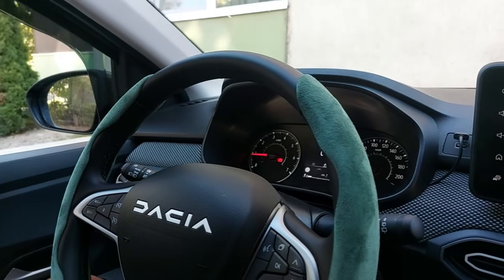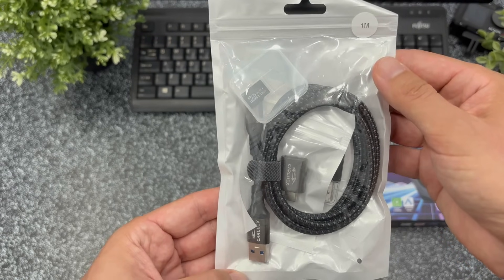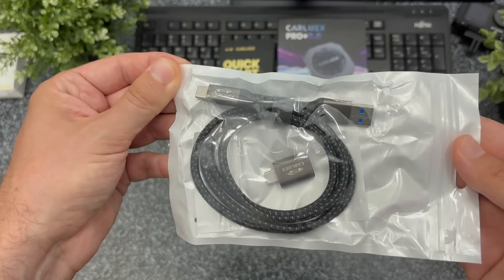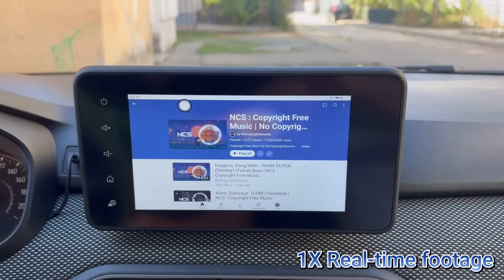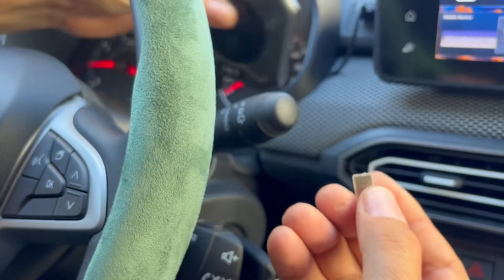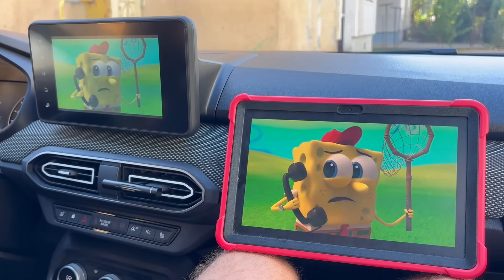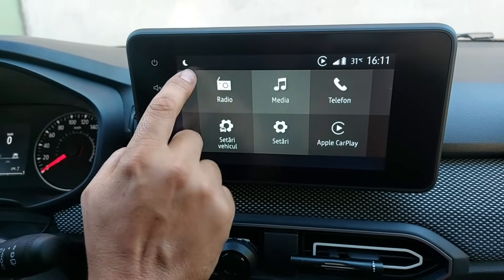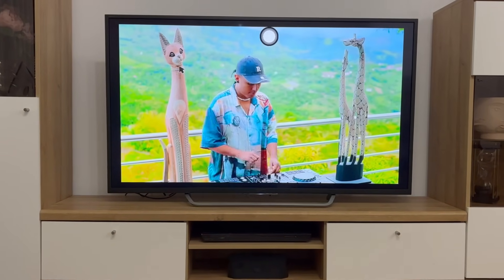How to Install Popular Apps on Car Head Unit - Carluex Pro+ 2.0 Review Netflix Youtube Mirroring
DIY How to Install Popular Apps on Your Car's Head Unit Netflix Youtube Prime Mirroring Carplay
Test on Dacia. Carluex Pro+ 2.0

 Want to control what your children are watching ?
   Turn your plain media unit into an Android 13 tablet with Wireless CarPlay, YouTube, Netflix, screen mirroring, split-screen, and instant SIM card connectivity.
    This AI Box also works as a TV dongle at home. For $270 you get not only the device but also a Bluetooth keyboard remote, magnetic mount, fast-charging cable, 32GB microSD card and more.